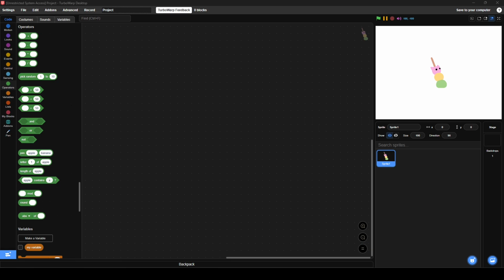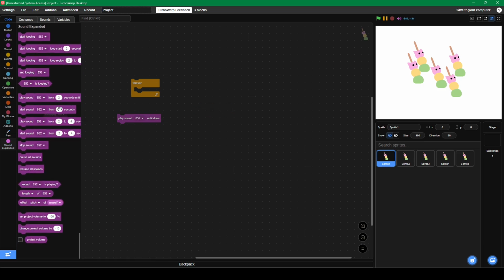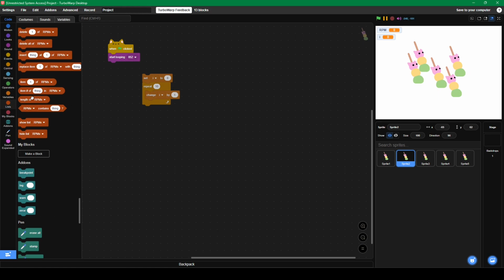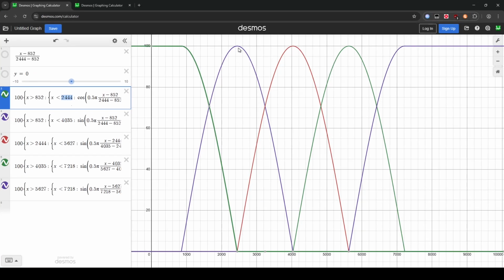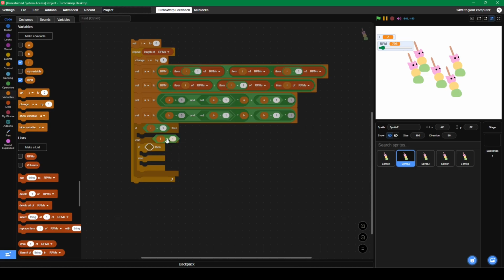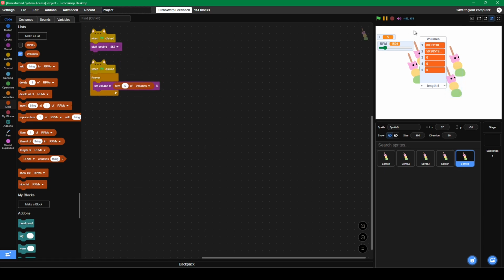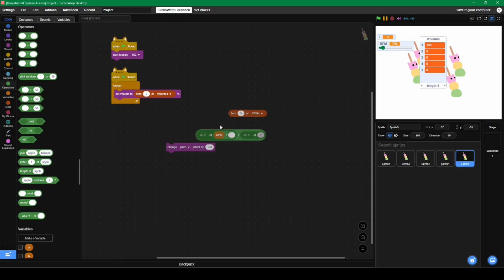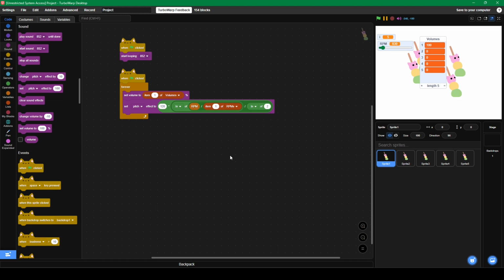How to make an advanced engine sound system in Scratch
This is a quick tutorial on how to implement a simple engine sound system in Scratch 3.0